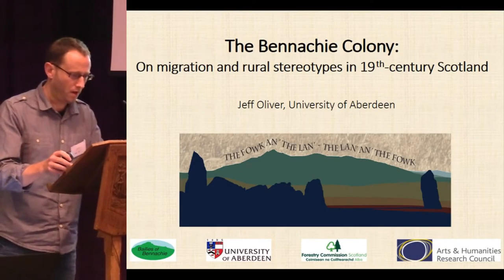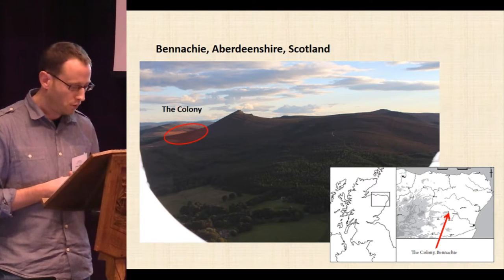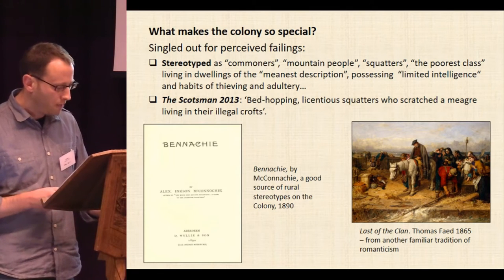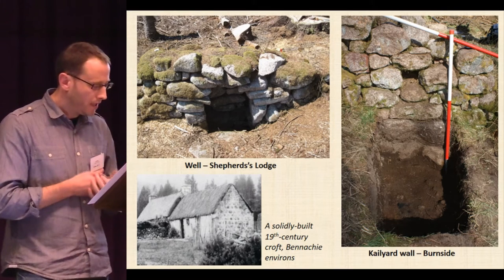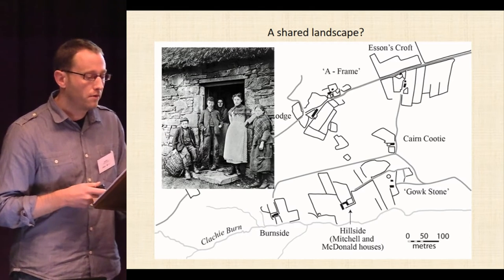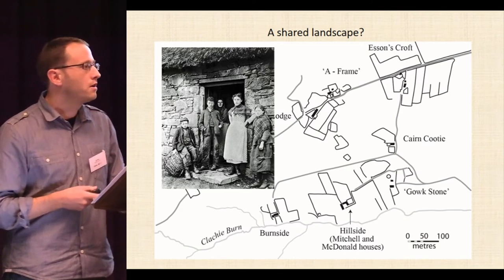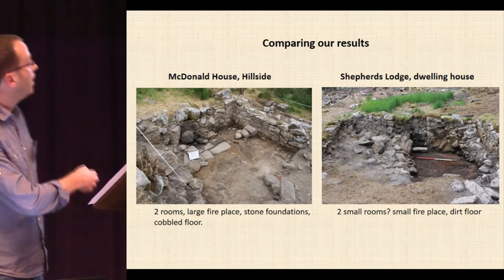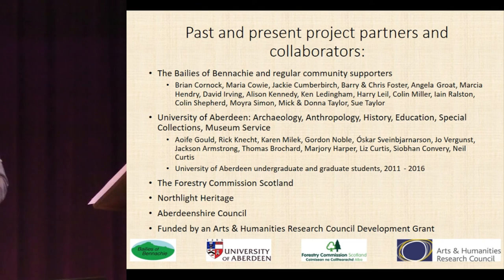The Bennachie Colony: On migration and rural stereotypes in 19th Century Scotland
The  long  19th  century  was  a  period  of  profound  change.  For  our  purposes,  two  separate  (but  connected)  transformations  are  of  relevance.    First:  It  witnessed  human  migration  on  a  scale  previously unimagined: from the increasingly economically rationalised countryside to the urbanising  city; and from overcrowded parts of Northern Europe to distant colonial ‘peripheries’. The second was  a revolution in literacy and  the mass consumption of ideas  (aided by inventions such as  the steam  powered printing press). Together migration and literacy  (both enabled by  technologies that made the world more interconnected) opened up people's horizons to other people and other places. In a  period  where  views  about  differences  between  the  ‘county  and  the  city’  (Williams  1973)  became  increasingly raised in sharp relief, discourses surrounding rural living marked people and geography in  new ways.  In this paper we draw on historical and archaeological research from northeast Scotland and western  Canada to explore how migrant populations became cast with different and sometimes conflicting  views of rurality. In northeast Scotland, migrants who colonized ‘waste’ ground became  fodder  for  politicised histories that cast them respectively as proletarian heros as well as thieves and vagabonds.  While  in  the  Canadian  province  of  Manitoba,  migrants  from  the  Western  Isles  and  Iceland  were  variously  viewed  as  ideal  colonists  to  backwards  and  unfit  for  settling  ‘frontier’  areas.  A  key  observation  is  that  any  attempt  to  understand  such  temporary  objectifications  requires  detailed  contextual  analysis  of  how  lines  of  questioning  combined  with  the  affordances  and  conditions  of  landscape shape the stories we are able to tell.

Williams, Raymond. 1973. The Country and the City. London: Chatto and Windus

Ágústa Edwald & Jeff Oliver  University of Aberdeen.

Session 5: Rural Politic
CHAT Annual Conference Orkney 2016: Rurality